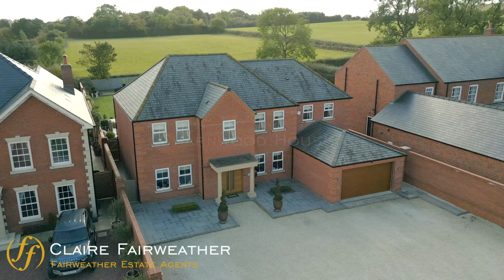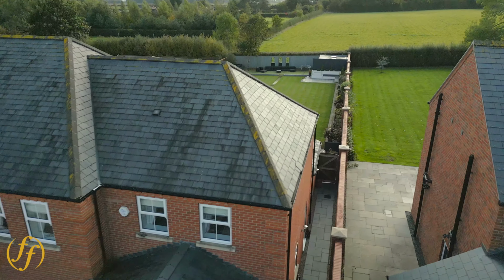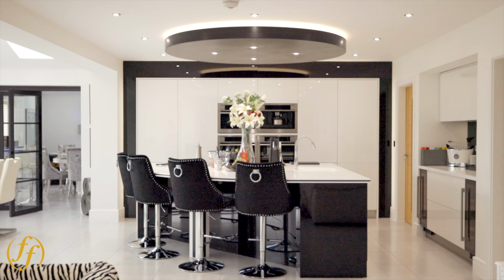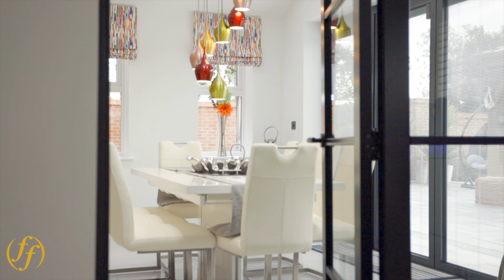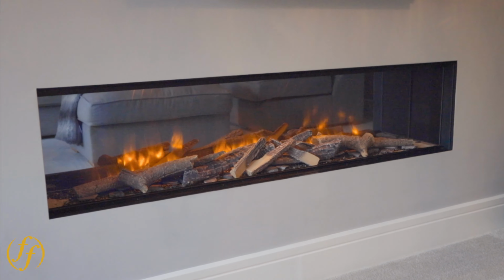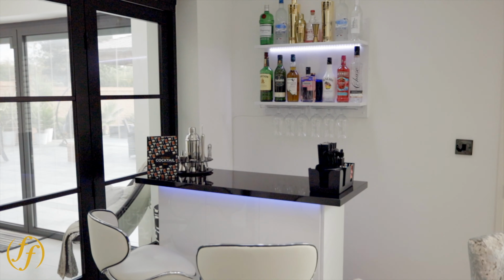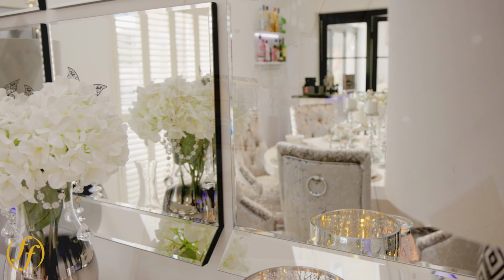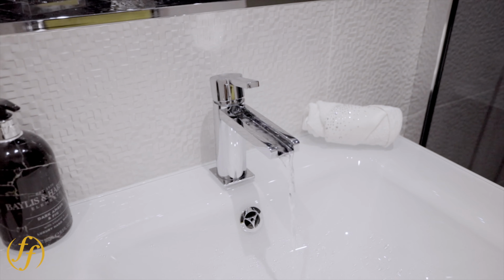Charnwood House, Spilsby | Fairweather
A video tour that we produced for the marketing ofCharnwood House, in Spilsby, Lincolnshire for Fairweather Estate Agents.